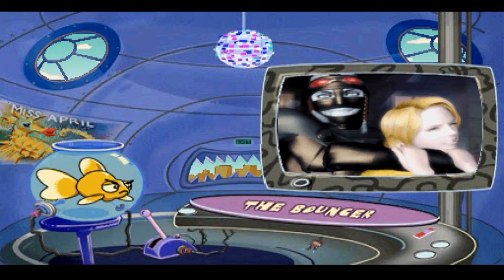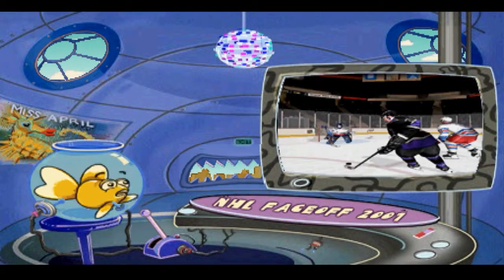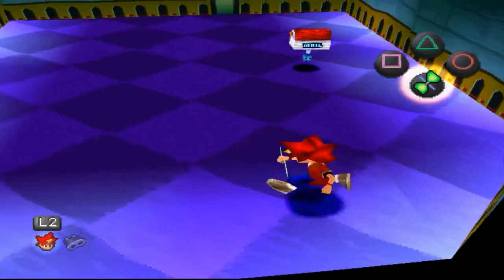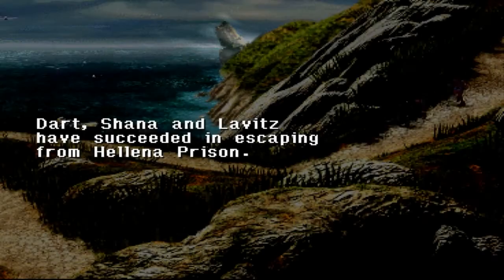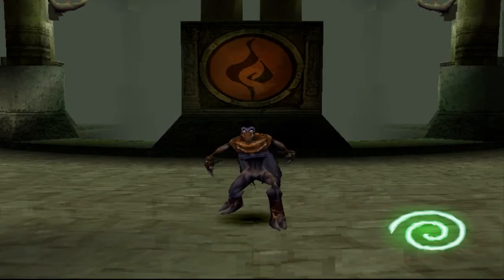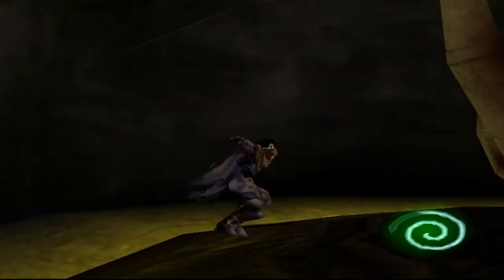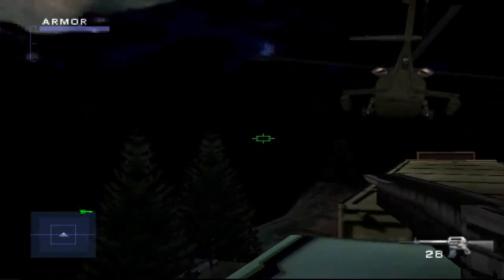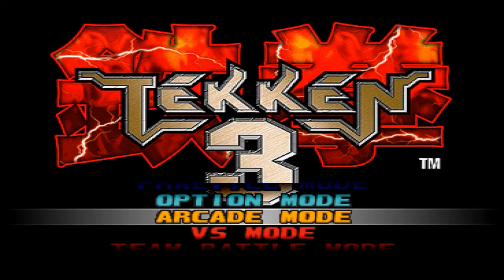DDT Episode 25: OPM Disc 44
Demos:
The Emperor's New Groove (Didn't load)
Cool Borders 2001
Ape Escape
The Legend of Dragoon
Legacy of Kain: Soul Reaver
MedEvil II
Syphon Filter 2
Metal Gear Solid
Tekken 3

Videos:
NHL FaceOff 2001
NBA ShootOut 2001
Red Faction
The Bouncer